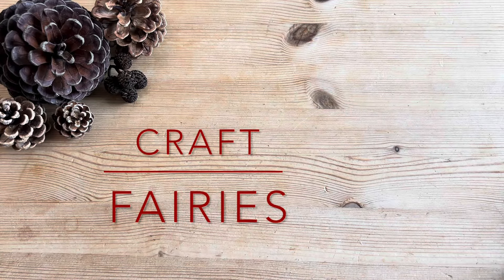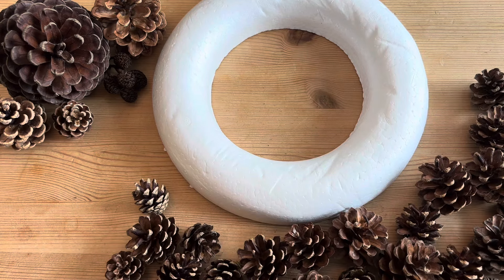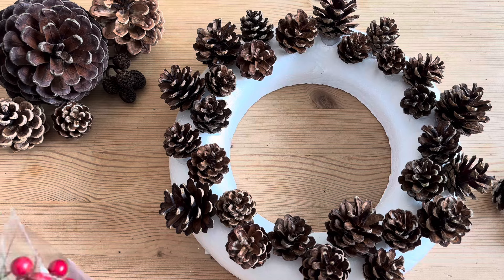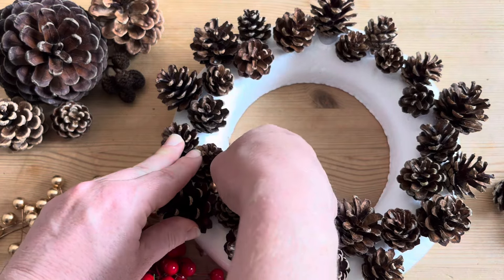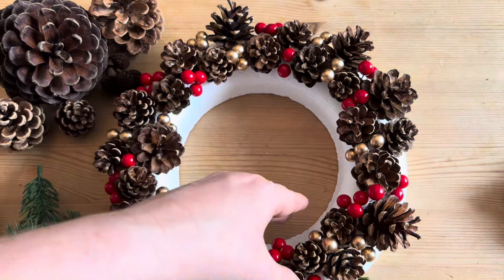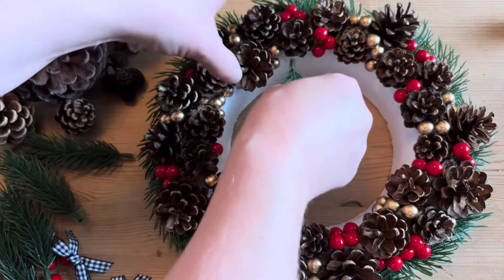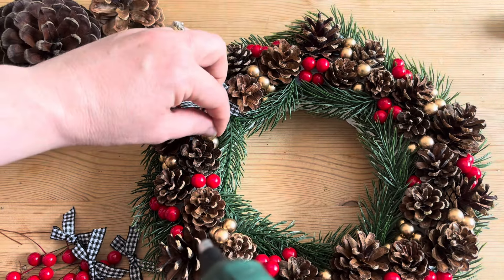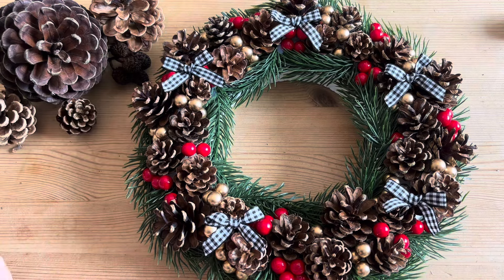Simple Foam Ring Wreath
Using a Polystyrene or Styrofoam ring wreath